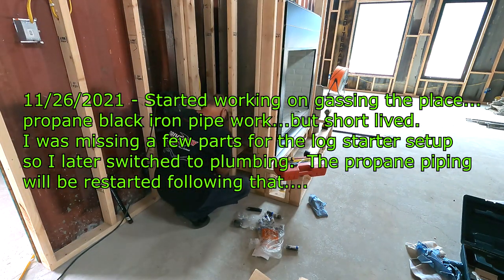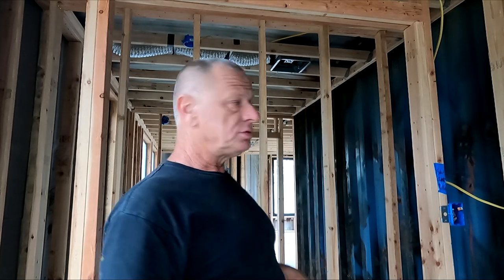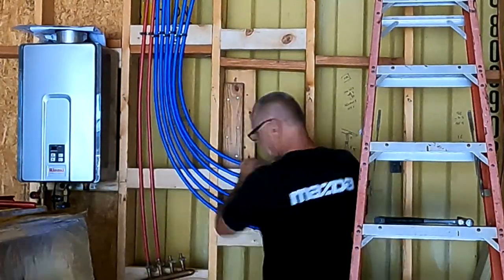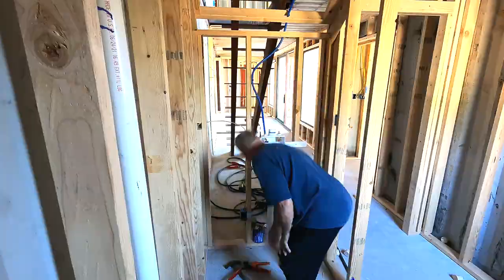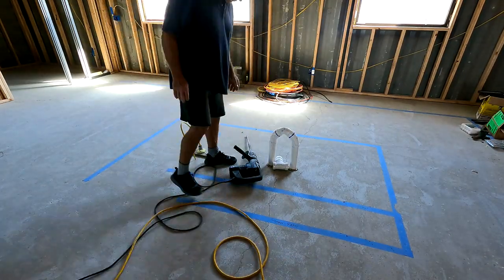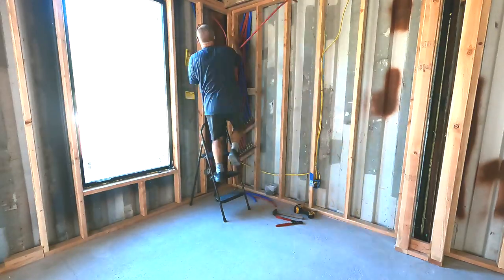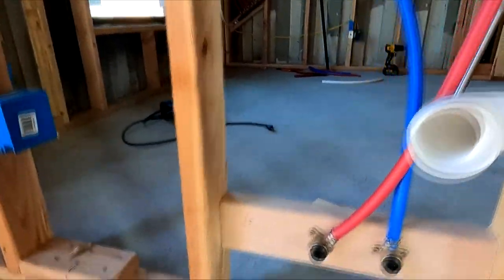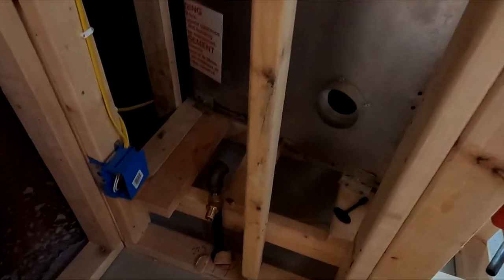Container Build DIY - pex rough-in for water and more...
This video was supposed to contain both propane gas piping and pex work but due to a lack of a few items for the gas piping, we switched to doing the pex water supply lines.

Just for fun...I did a walk-about inside and out for those that asked for it.  I meant to do a outside walk-about to show off the roof and more but only got to it today!

We got 500ft of blue and 500ft of red 1/2 pex to do the main water supply lines and ended up using all of the blue pex.  We bought a set of copper 3/4" to 1/2" manifolds to connect the water lines and used 1 * 4 port and 3 * 6 port manifolds for the entire house.

The water basically goes to the tankless hot water heaters and provides the splits to the cold and hot piping for all the bath rooms and kitchen.  We used the closet hot water tankless hot water heater to provide water for the master, utility room and the kitchen. The 2nd tankless (in the garage) provide the hot water for the middle bathroom and the spare bedroom (apartment area).  We ran T connections for the bathrooms on the apartment and middle bathroom and ran individual lines for the master to the bathroom and to the kitchen.

Overall running the pex was quite simply since most of the runs allowed us to tuck the line above the ceiling 2x4's and behind the 2x4's in the walls.  We had to cut holes for all the sinks, toilets and showers but it was more simply to do this than a conventional house.

We used ear drop connections that will go to valves for all the fixtures but we have to purchase the shower valves to complete the rough in.  All in all, it took under 2 full days to get the water supply lines in place.

I have to purchase a few items to complete the supply side but overall, the plumbing was a lot simpler than expected.

Next on the list is the black pipe  which I expect to be go in quite easily.  It's all about the planning...in any case, it's going quite well and we should be close to sealing things in.  Well almost...I have to factor in the network cabling and coax (and other lines) for the TV as well. More on that shortly.

Next - black iron pipe work, networking and finishing up the AC ducting.

CYA